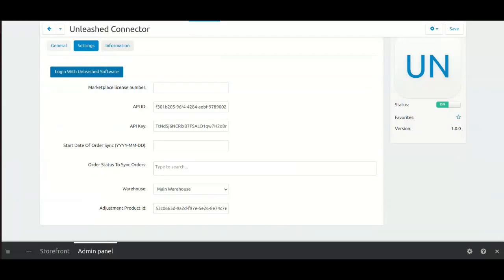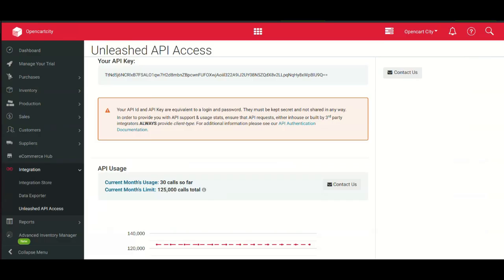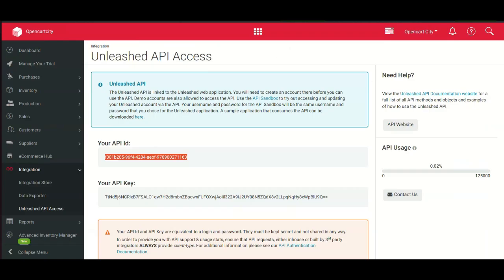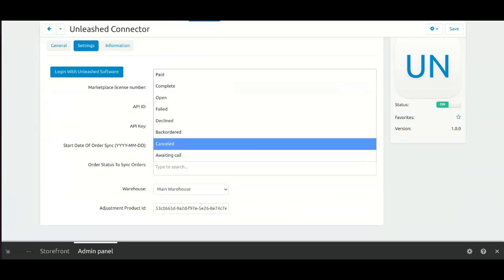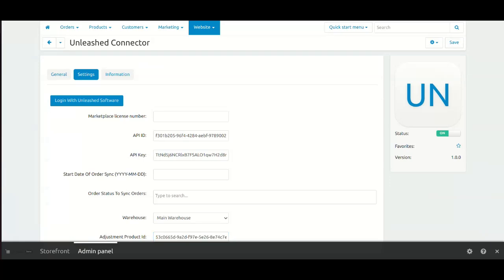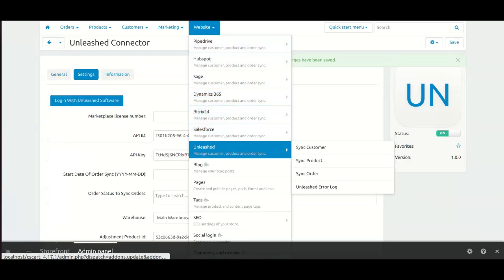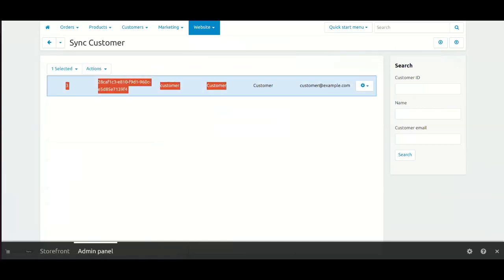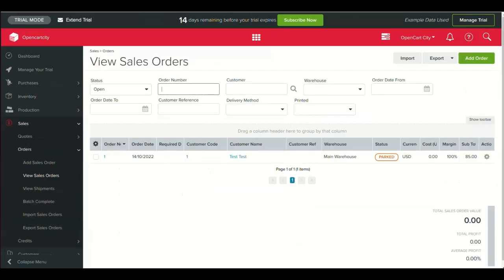CS Cart Unleashed Connector | Unleashed Integration | CS Cart Module